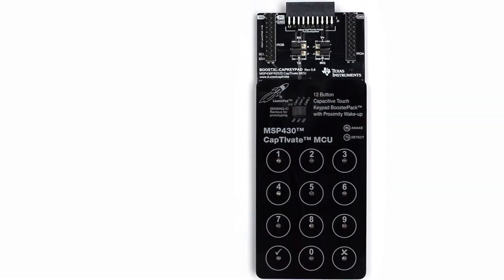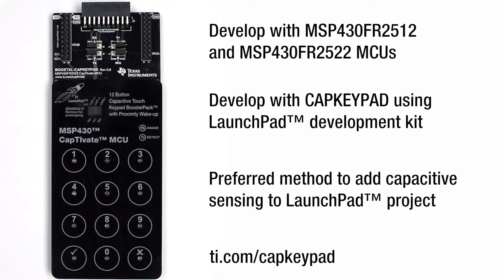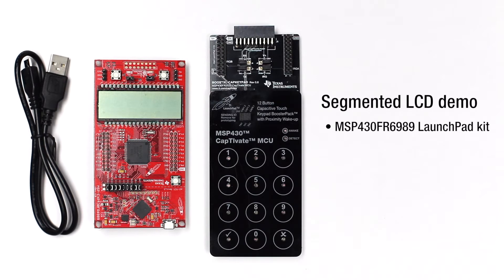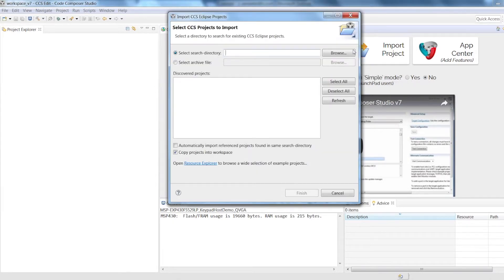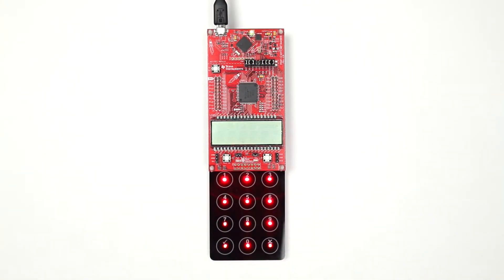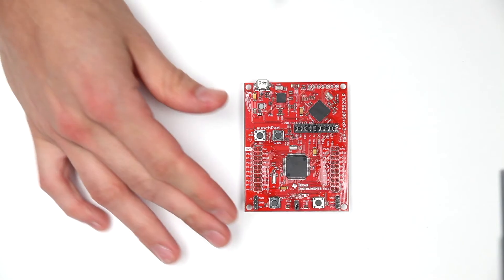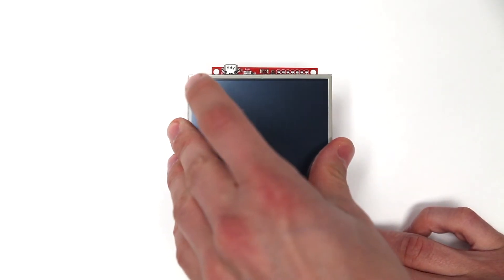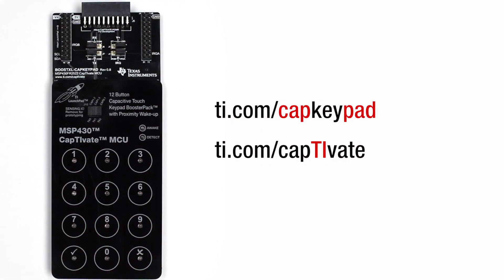Demo of the Capacitive Touch BoosterPack with LaunchPad Development Kits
Learn how to use the  BOOSTXL-CAPKEYPAD capacitive touch BoosterPack module with TI LaunchPad kits

Easily evaluate capacitive touch capabilities with the CAPKEYPAD BoosterPack
module and the TI MCU LaunchPad development kit ecosystem. See two out-of-box
demos using the MSP430FR6989 and MSP430F5529 LaunchPad kits.